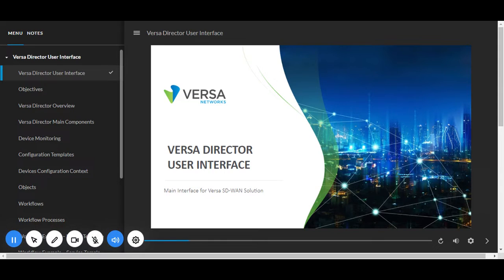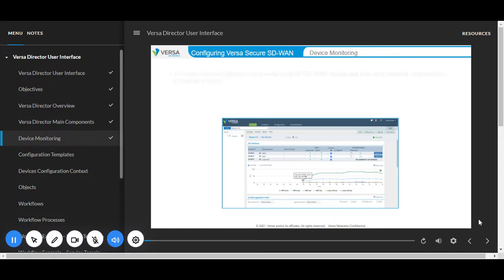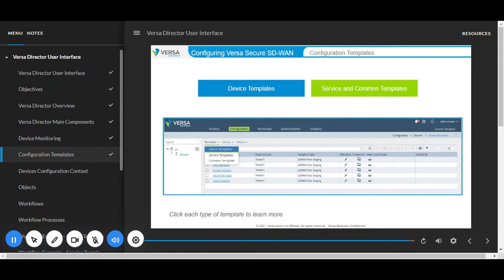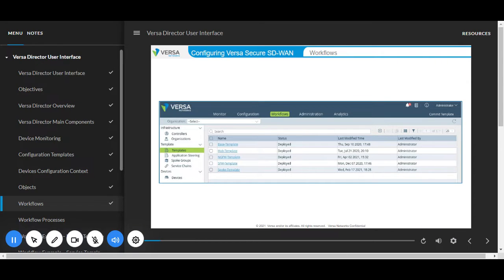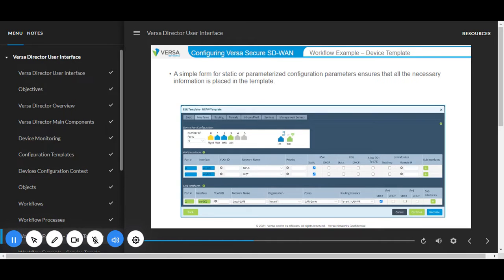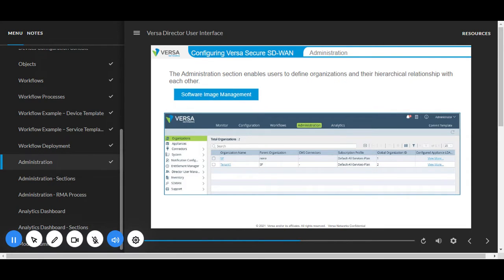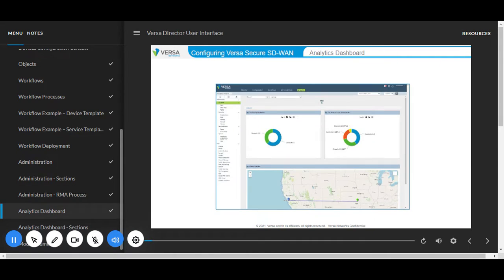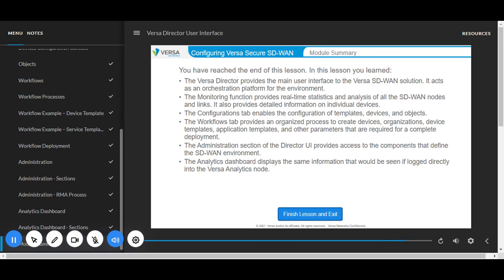2 Versa Director User Interface